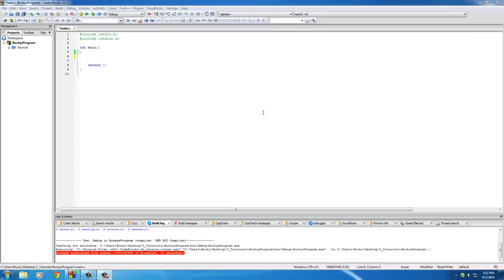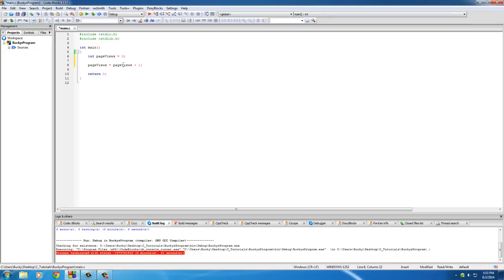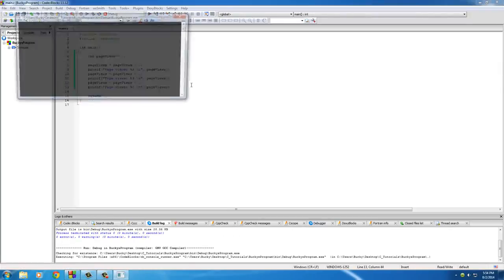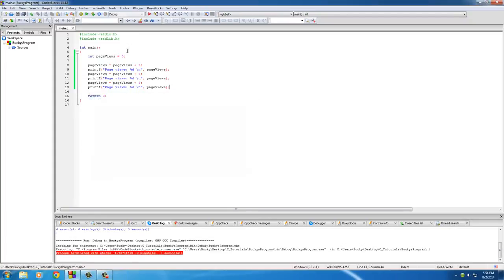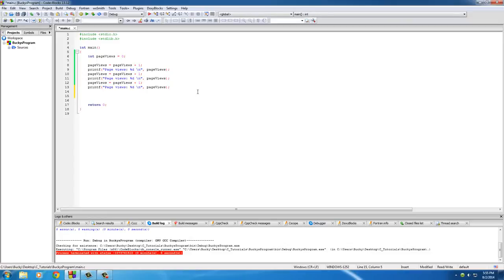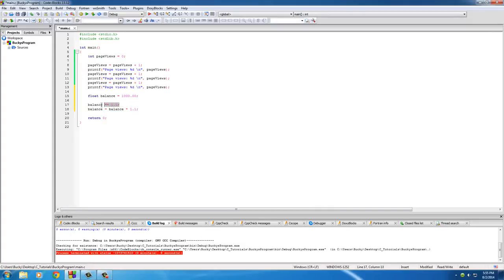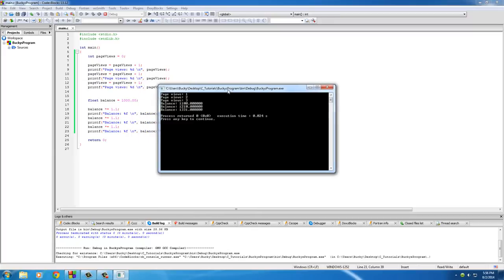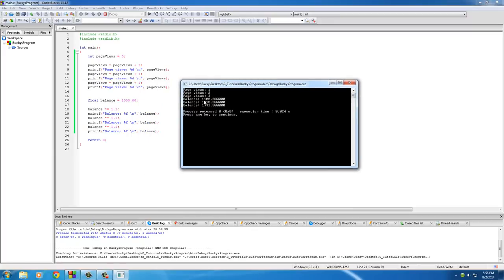C tutorial 15 / how to calculate interest